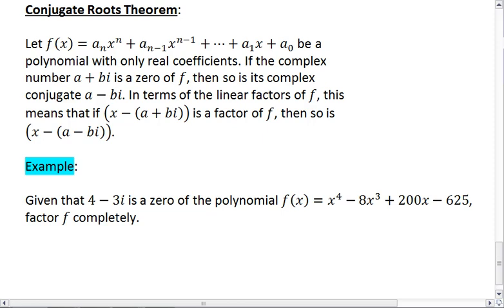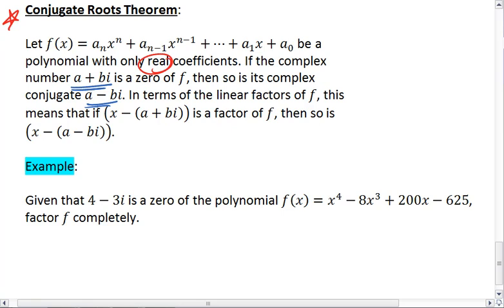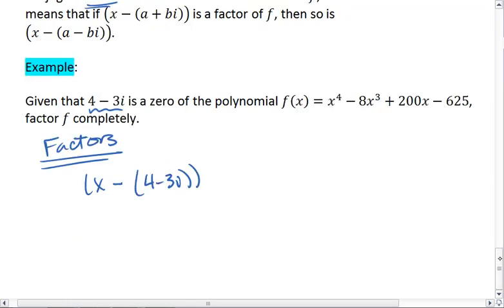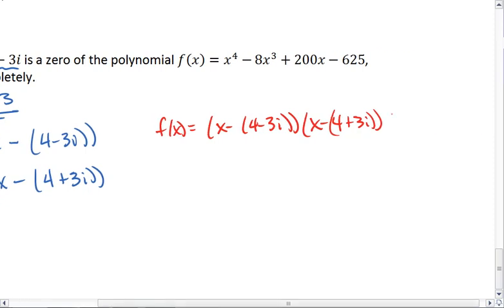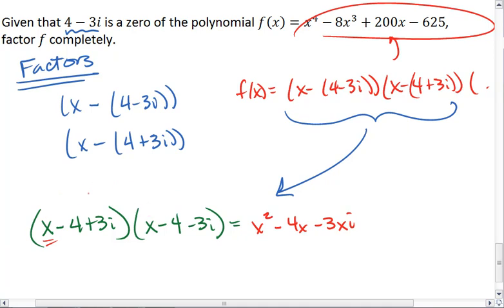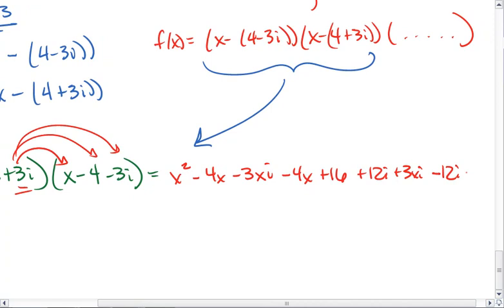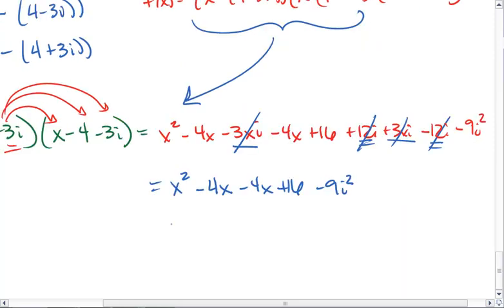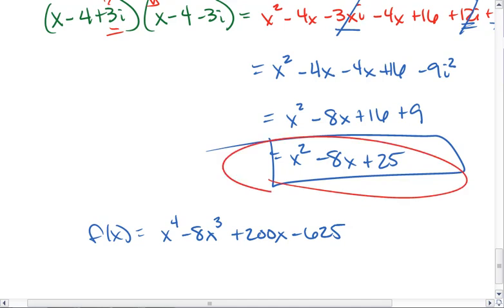PC 4.3b (2 of 3) Conjugate Roots Theorem, pt. 1.mp4